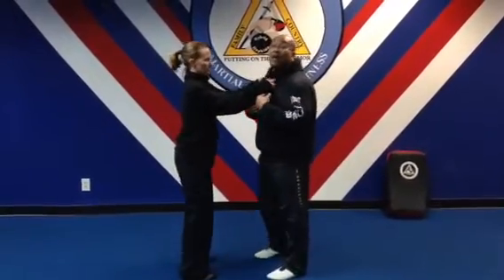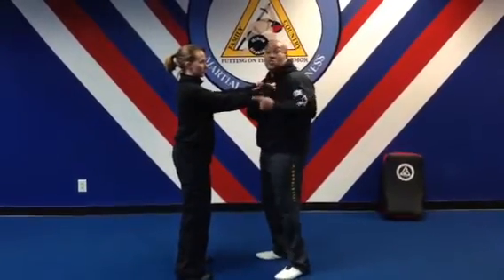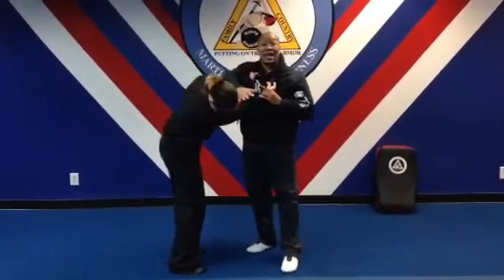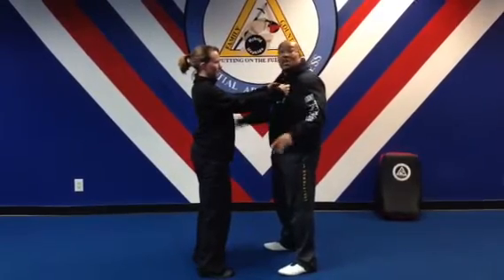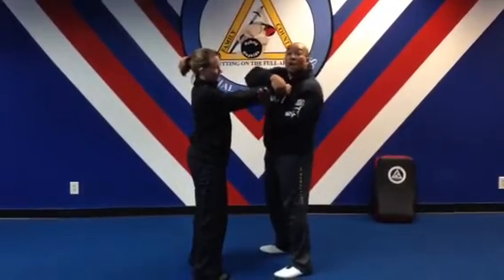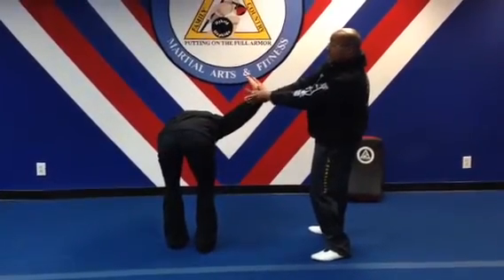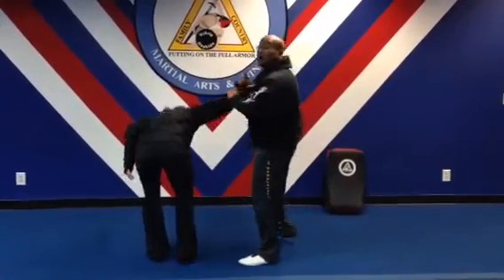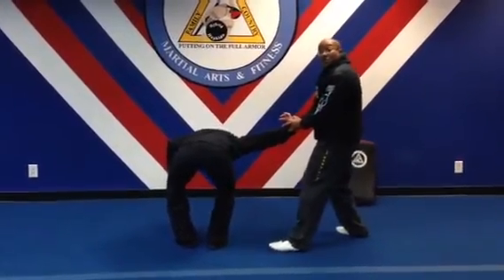Two hand lapel grab basic